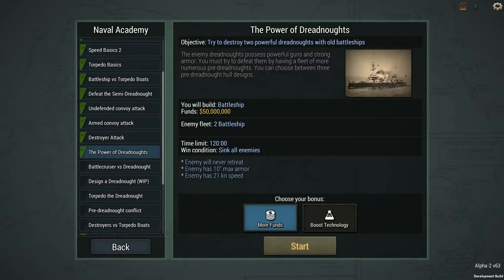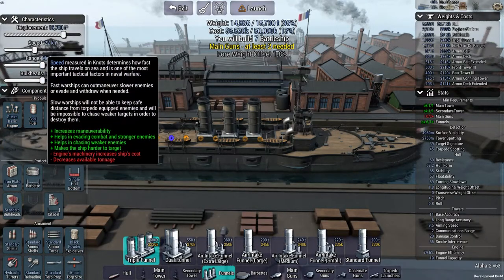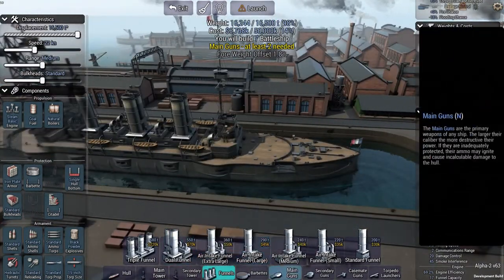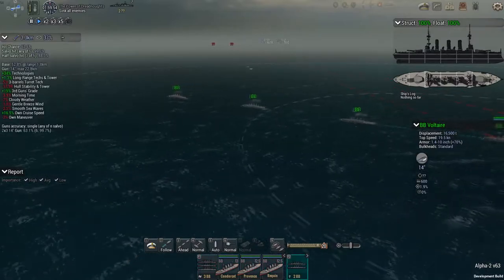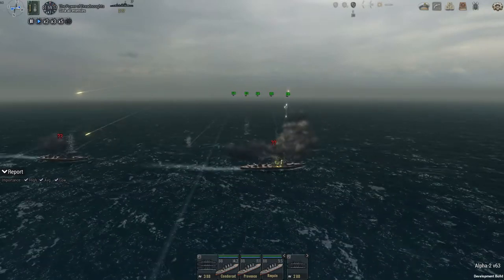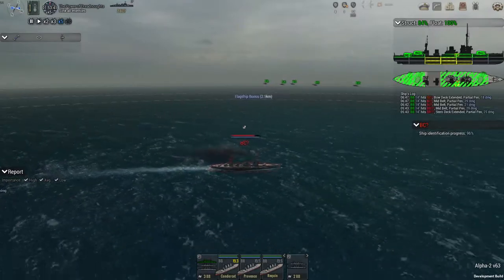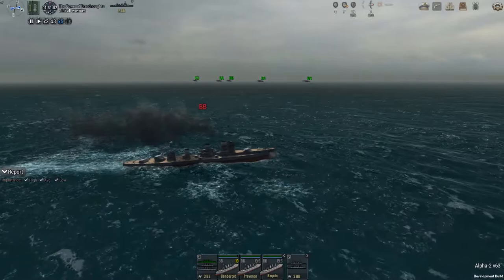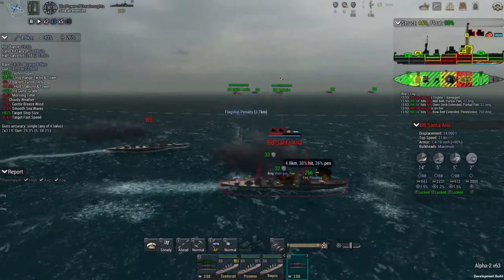Ultimate Admiral Dreadnoughts Naval Academy : The Power of Dreadnoughts